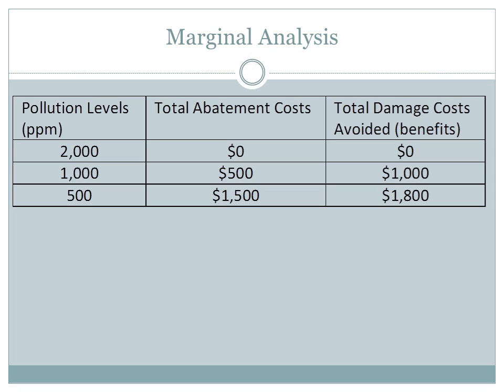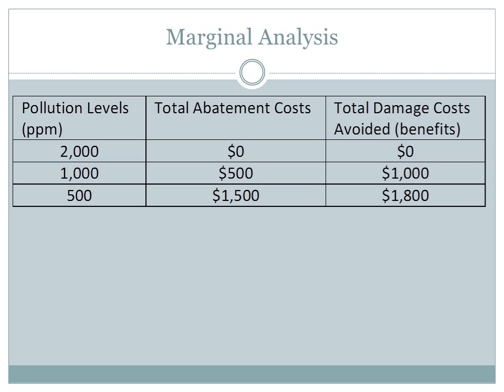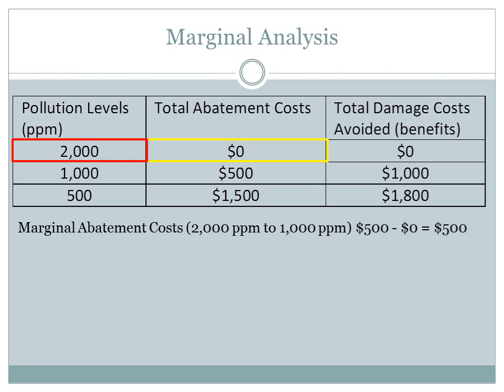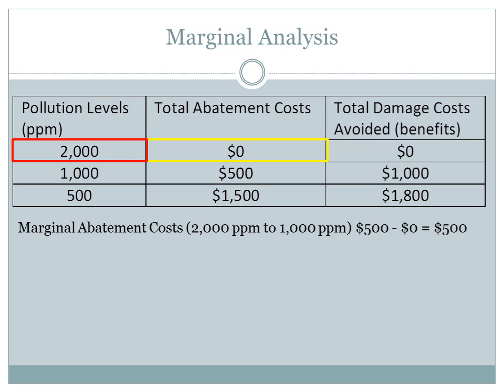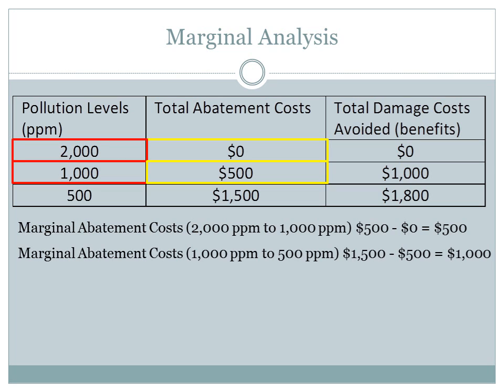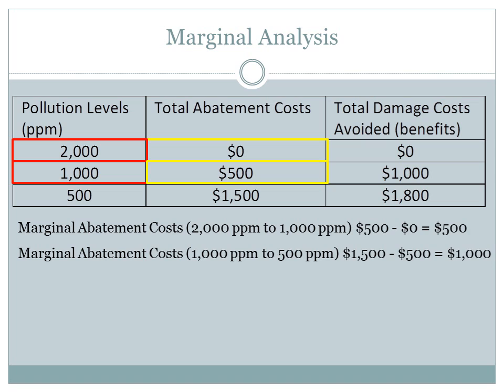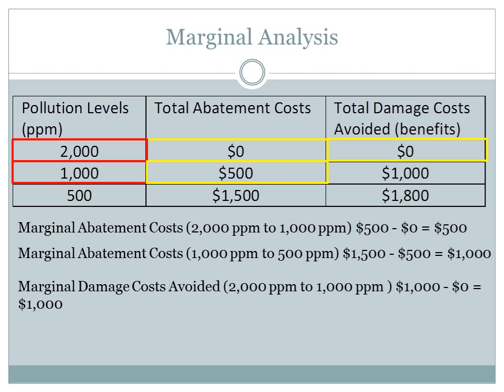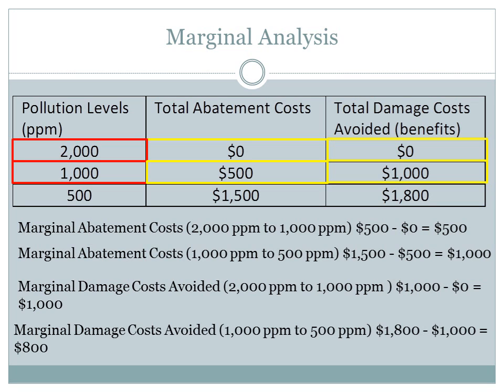Module #6 B Excel Revised